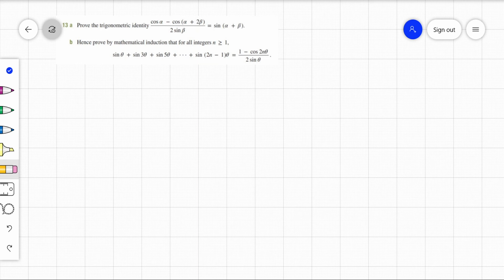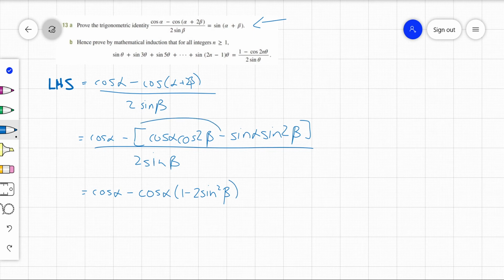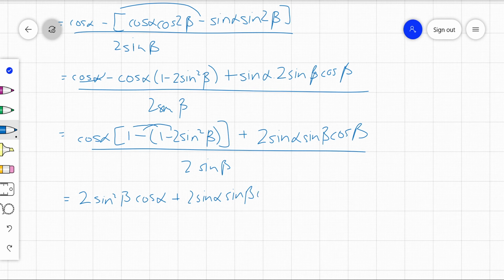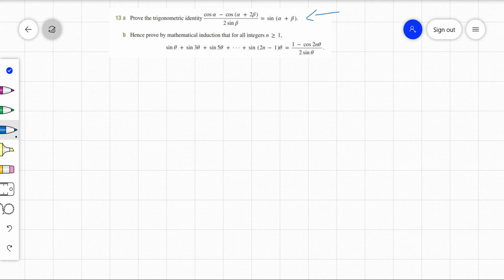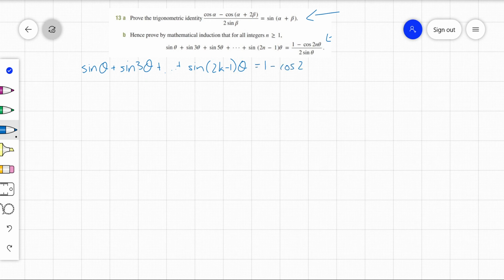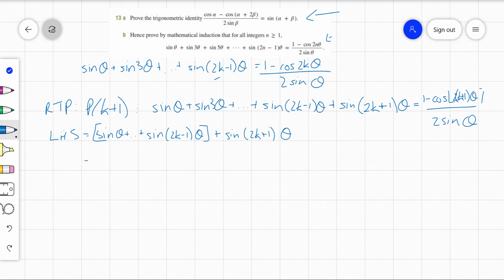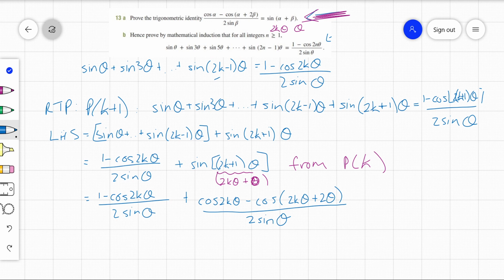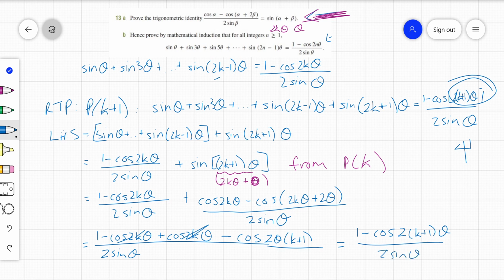Y12 Ext1 Ex 2A Q13 alternate